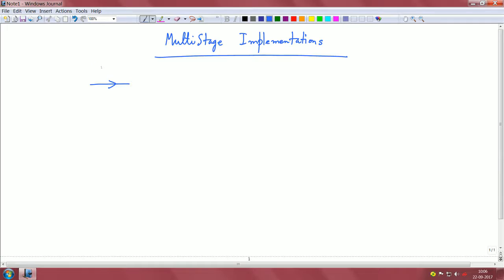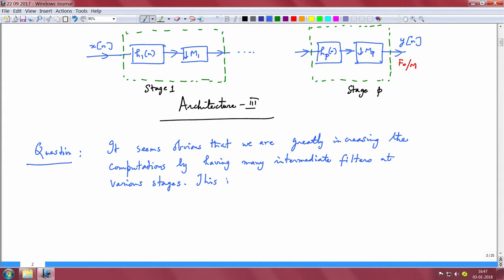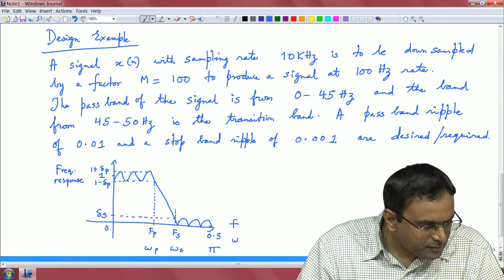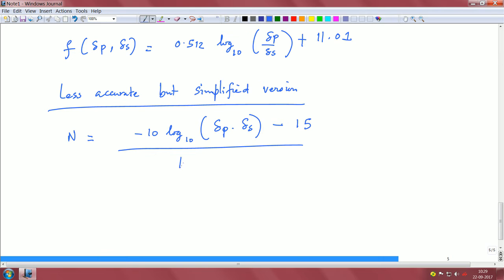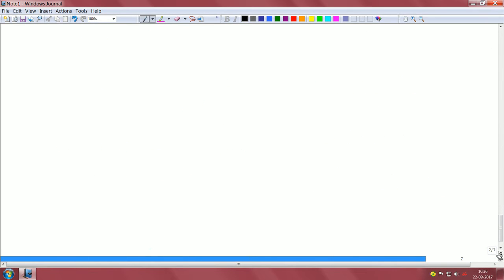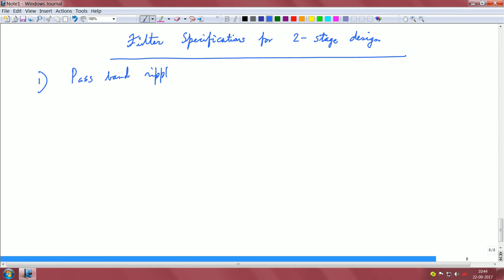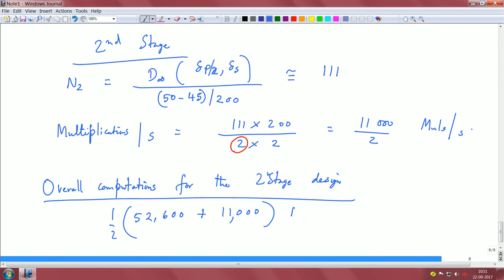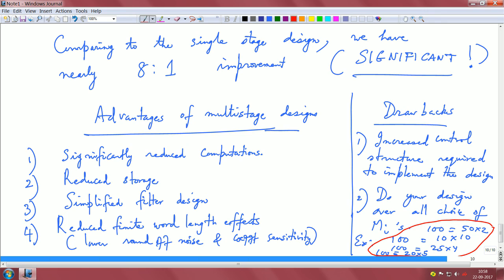Lec 45 - Multistage filter design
Multistage filter design